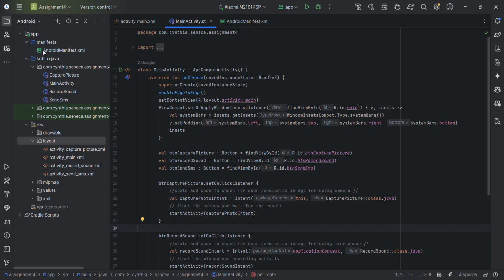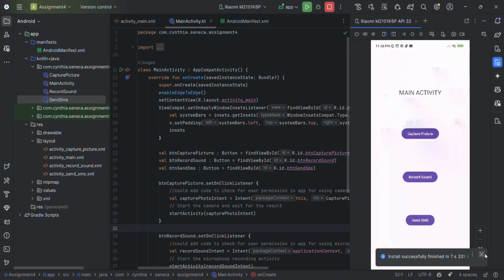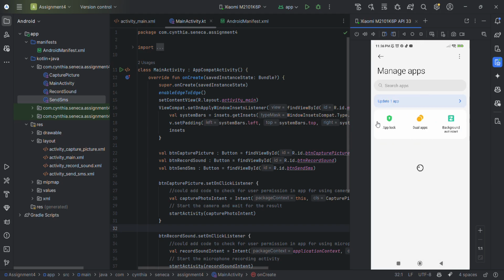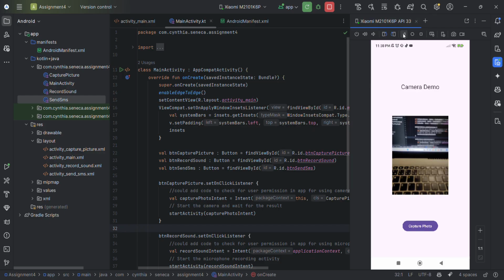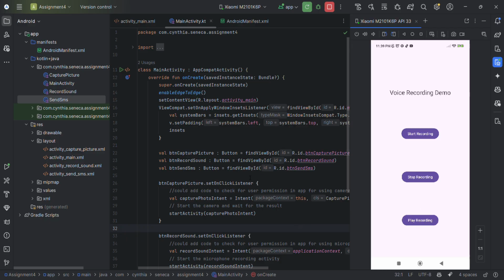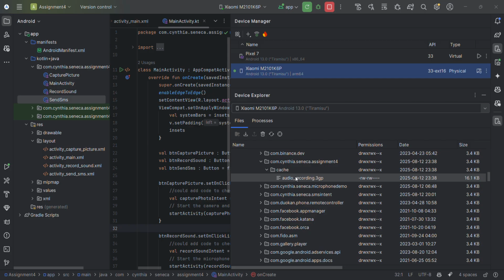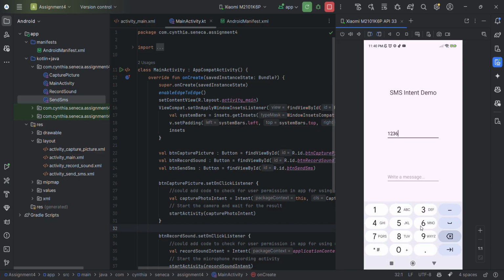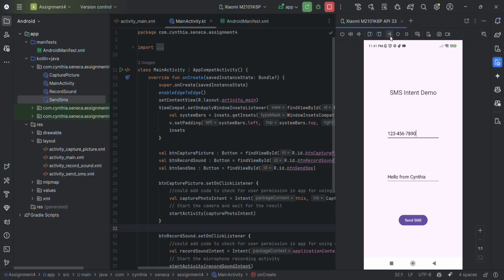Assignment4 – Android App with Camera, Audio Recording and SMS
This video presents my work on Android Studio implemnting features demonstrating Camera app, Sound recording and Sending SMS